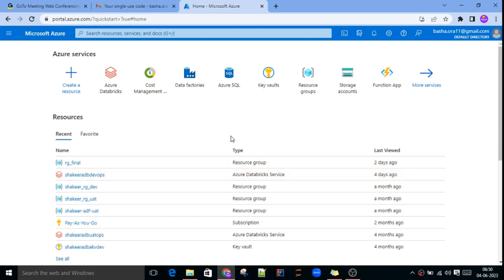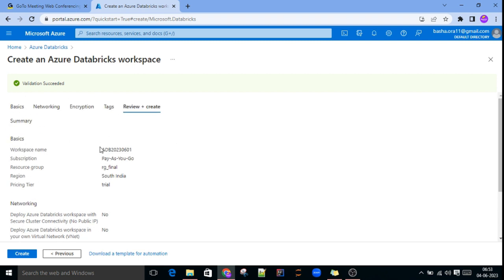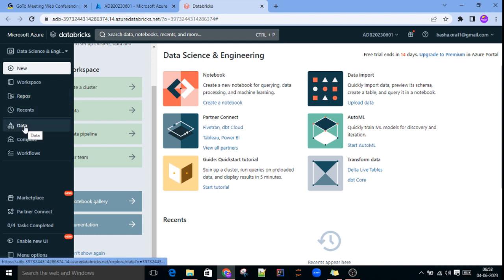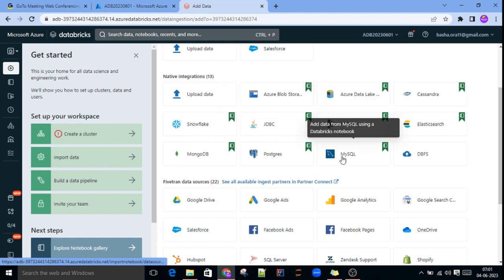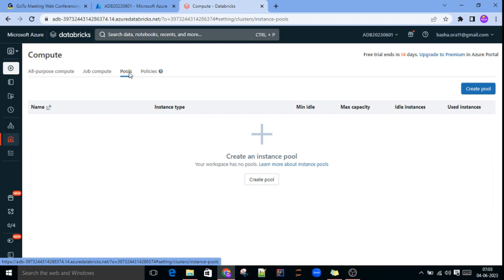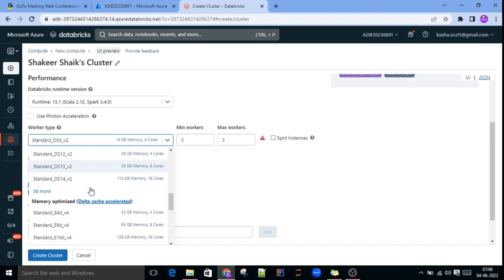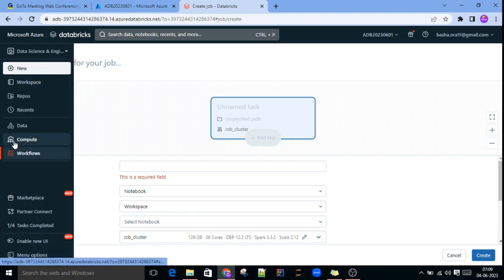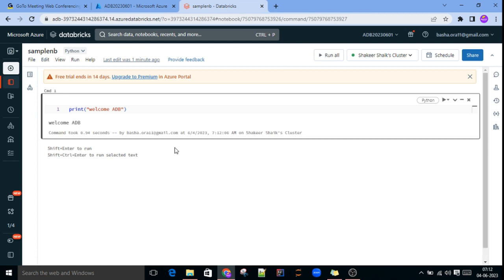3. Azure Databricks workspace creation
In this video, we will learn how to create ADB workspace